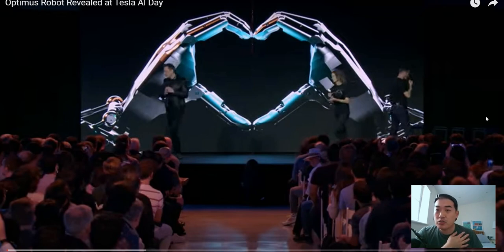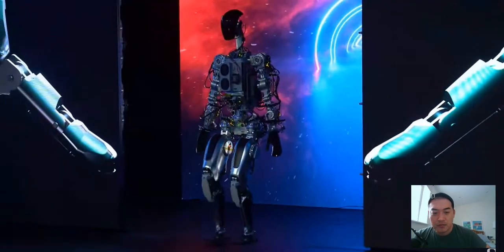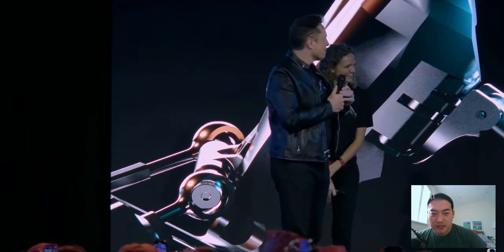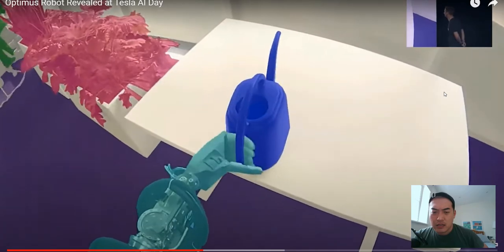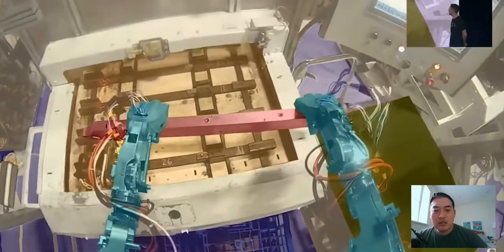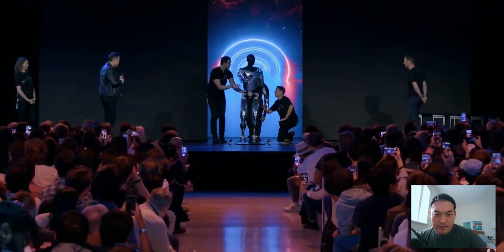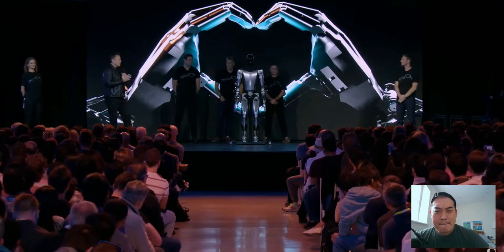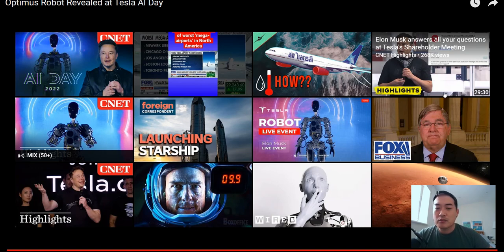Tesla's Optimus Robot - My Reaction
Original Source of Video